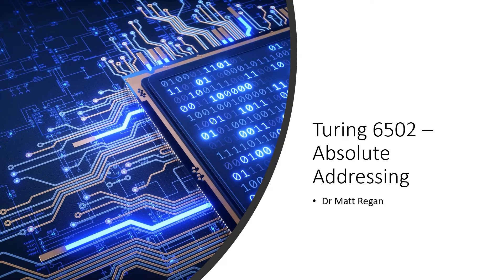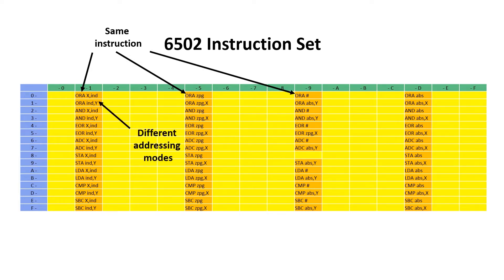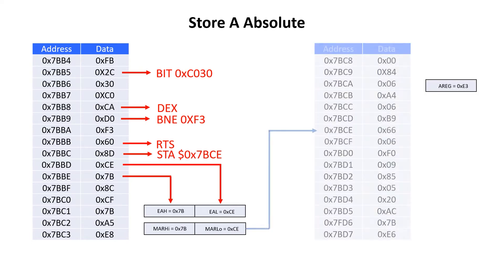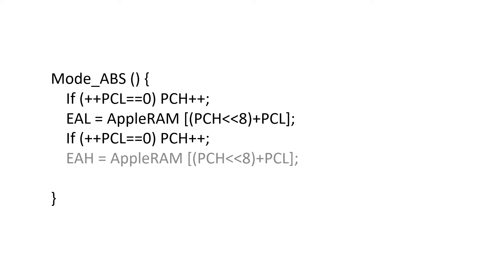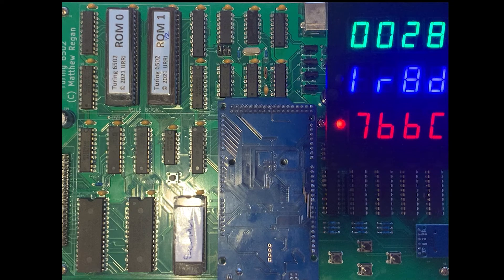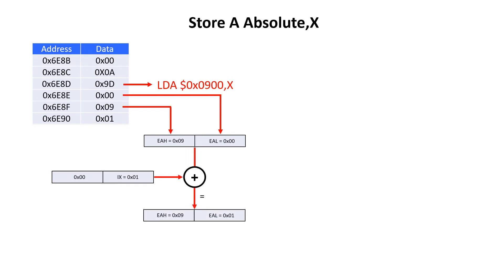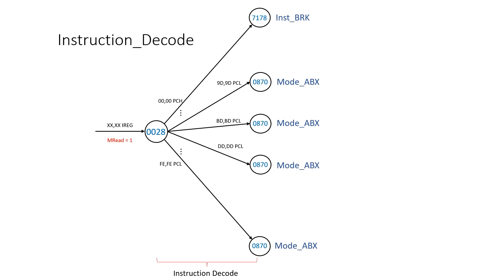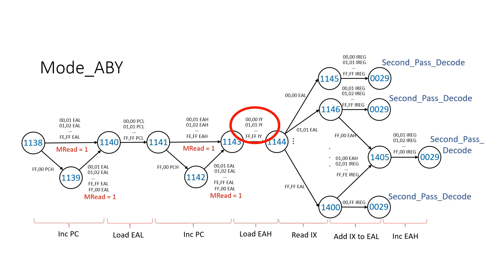Turing Machines Explained. Absolute Addressing Mode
Turing 6502 Part 9.  Describes how absolute, absolute X and absolute Y addressing works